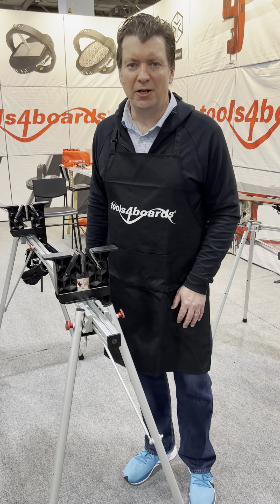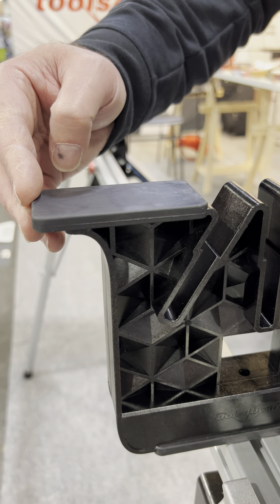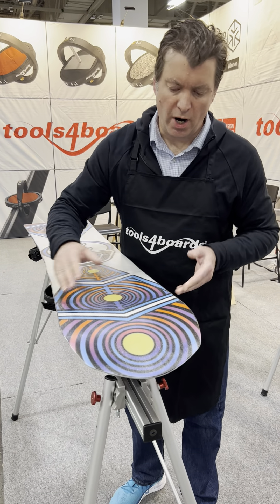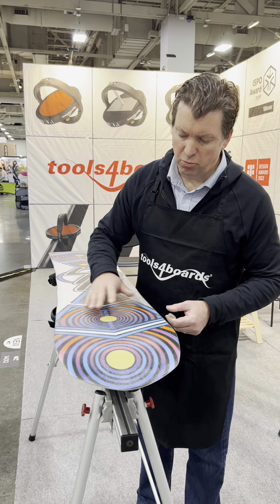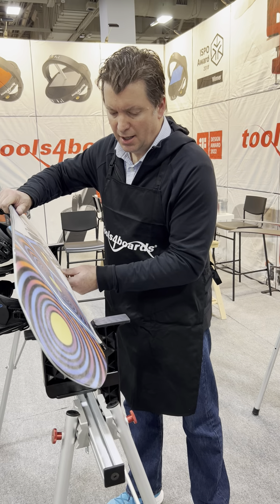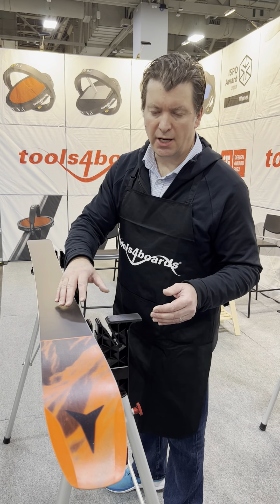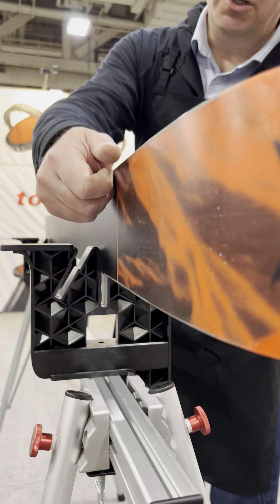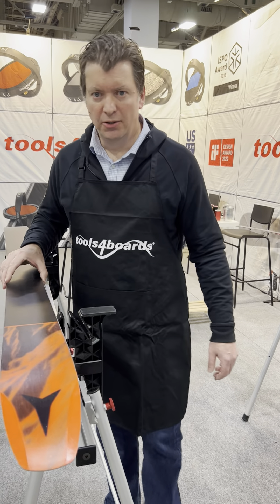How To Use Tools4Boards 2023 Tuning Vises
Tuning Vises makes it easy to properly prep skis and snowboards for a more enjoyable ride.
Isotropic plate-lattice (one of the strongest structures known) provides rock-solid stiffness with thin wall sections to reduce the amount of material used.
Extra-wide platforms fully support two of even the widest skis, or any size snowboard.
Soft, durable Alcryn® melt-processible rubber pads are molded onto a lightweight, impact-resistant Lexan®  polycarbonate frame to maximize friction for unprecedented grip when cleaning, waxing and brushing.
Side edge slots position ski or snowboard at 60°, 90° or 120° depending on user preference.
Dual-width slots – ski is placed in wider, upper portion of slot for unobstructed edge access, while snowboard drops down into narrow lower portion for increased stability. For a more secure hold simply slide supports towards each other to wedge ski or snowboard in slots.
6 ¾” (171 mm) height provides ample clearance for all bindings.
Integrated clamps securely fasten supports to any tabletop with a thickness of 2 ½" (635 mm) or less, or vises may be mounted to Tools4Boards Lightning Tuning Stand tool mount rail and fastened using T-bolts with adjustable knobs (sold separately) for quick length adjustment.